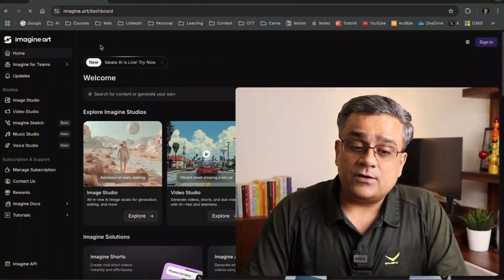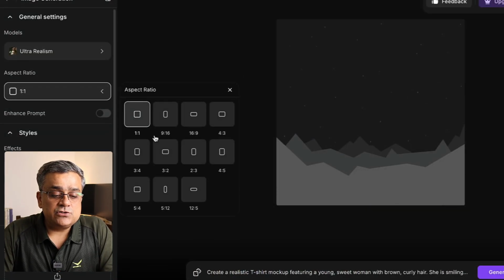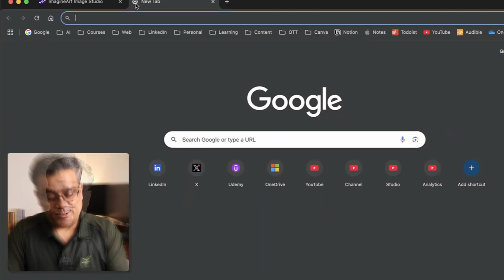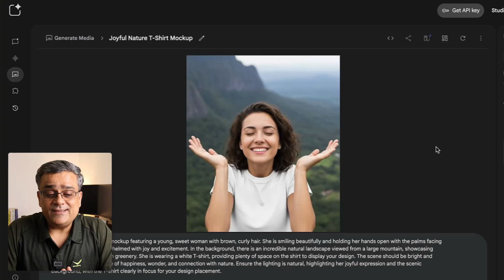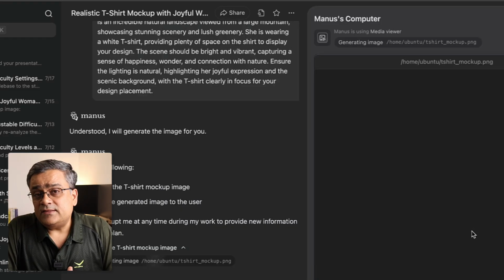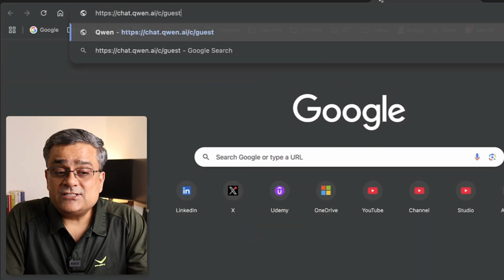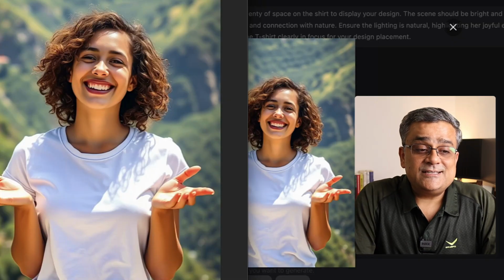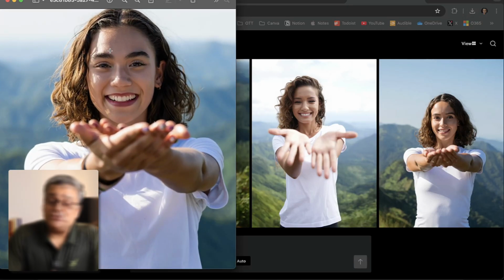5 Free AI Image Generators: Stunning AI Art!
Want to create amazing AI art without spending a dime? In this video, we're diving into the top 5 FREE AI image generators that will blow your mind! Discover powerful tools that let you create stunning AI art in just minutes.

We'll cover:

5 Free AI Image Generators: We'll showcase each tool's unique features and how to use them.
Step-by-Step Tutorials: Learn how to create stunning AI art with each tool.
Tips and Tricks: Maximize your results with our expert tips.
Real Examples: See the incredible AI art you can create with these free tools.

TIMESTAMPS
00:00 Intro: 5 FREE AI Image Generators That Work
00:24 Tool 1: Generate 4 Images at Once
02:20 Announcing My New Course: Learn ChatGPT
02:57 Tool 2: The Best Open-Source AI Image Generator
04:26 Tool 3: Create AI Art with an Image Generation Agent
05:48 Tool 4: Generate Realistic AI Images with Aspect Ratio Control
07:08 Tool 5: The Best FREE Midjourney Alternative?
08:00 Outro: Final Thoughts & Conclusion